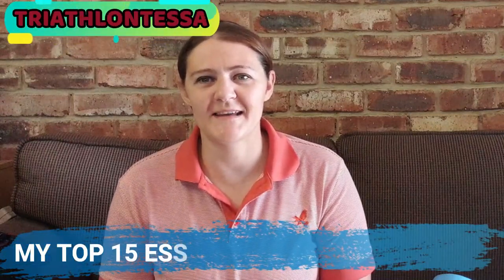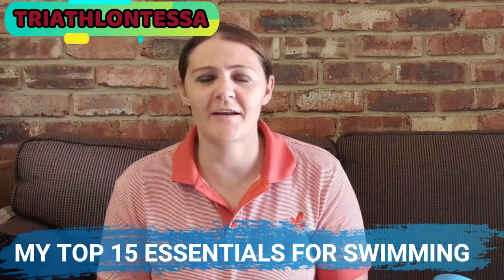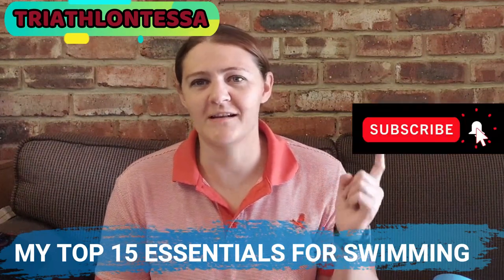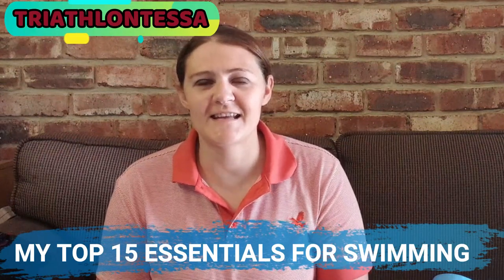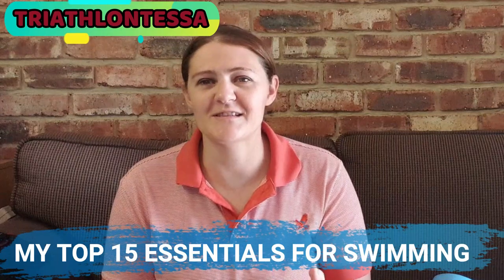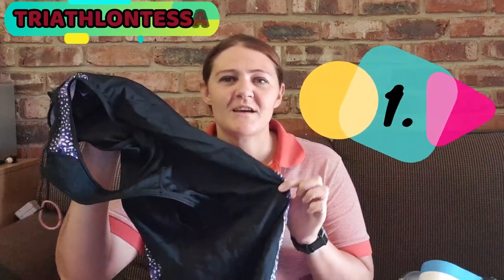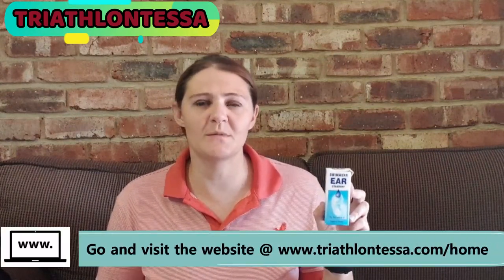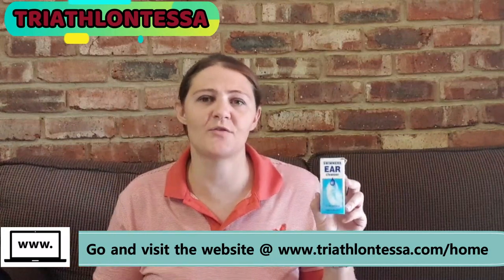34. My Top 15 essentials for Swimming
Hi Triathletes
Welcome to another video by TriathlontesSA.

Today I'll be sharing with you guys my Top 15 essentials for swimming. Some things you might have and others might be on your wish list.

Also, go and check out How to  Swim (specific video), if you want tips on how to use your Tempo trainer as well as how to incorporate it into your swimming sessions.

Stay motivated during this lockdown time and keep up with your training, and as my slogan says:
SWIM - BIKE - RUN - RINSE- REPEAT